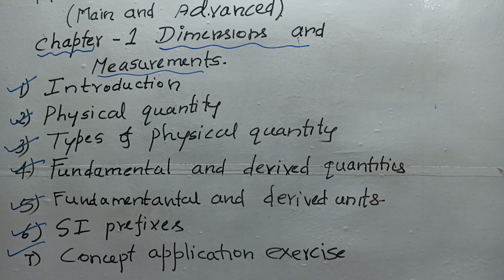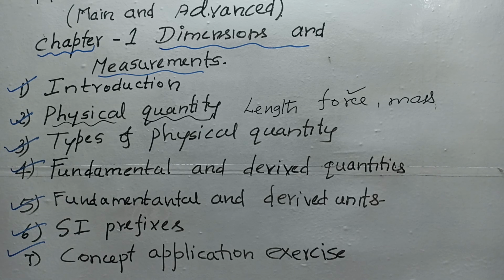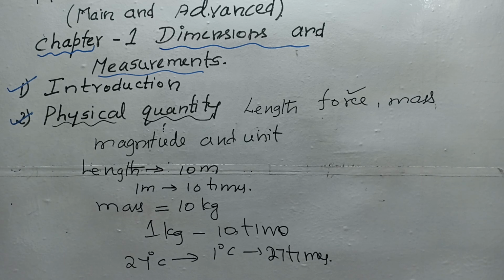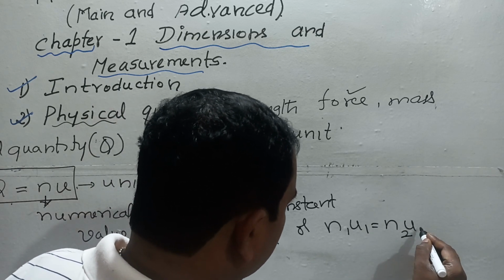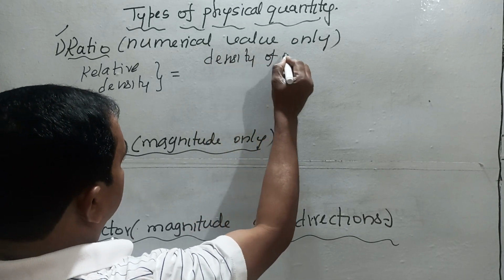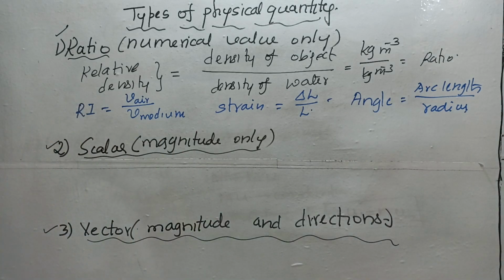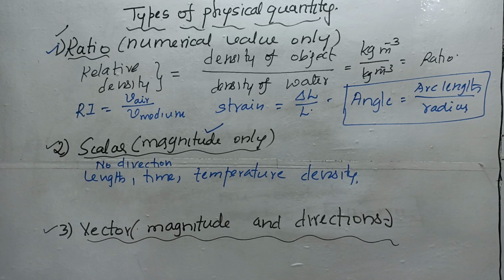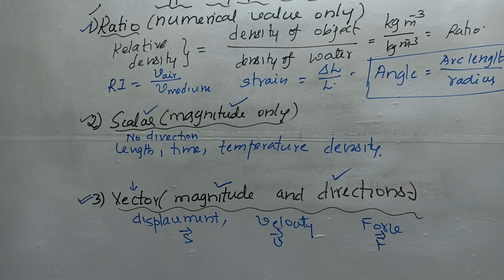PHYSICAL QUANTITY & TYPES OF PHYSICAL QUANTITY, DIMENSIONS & MEASUREMENTS, MECHANICS I for NEET/JEE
PHYSICAL QUANTITY AND TYPES OF PHYSICAL QUANTITY
DIMENSIONS AND MEASUREMENTS
MECHANICS I
for NEET/JEE (Main and Advanced)